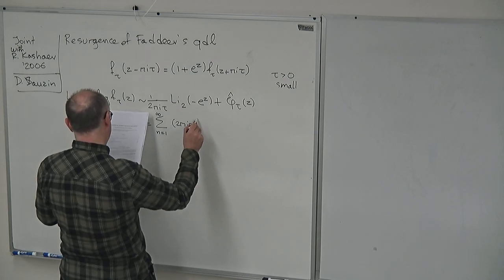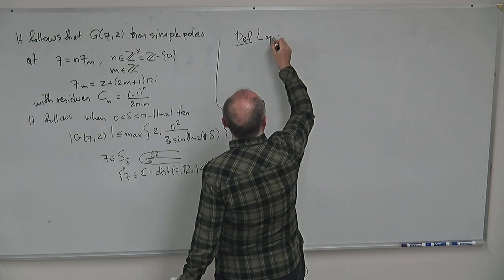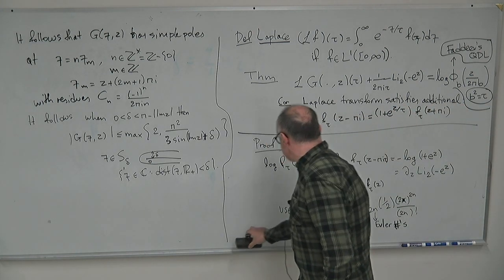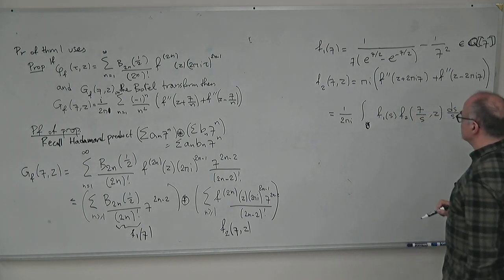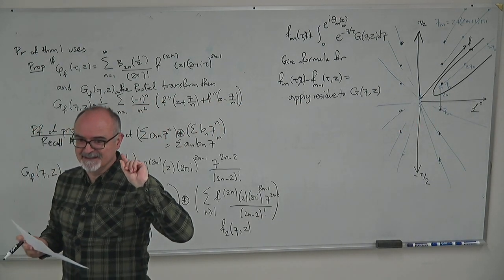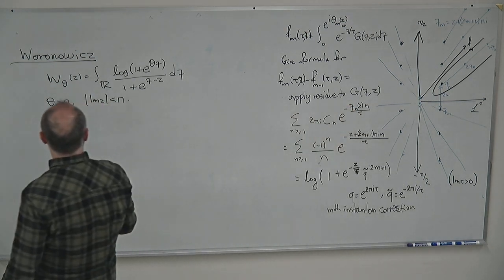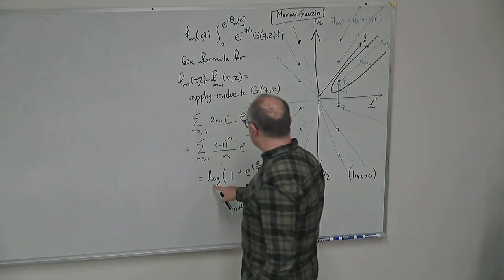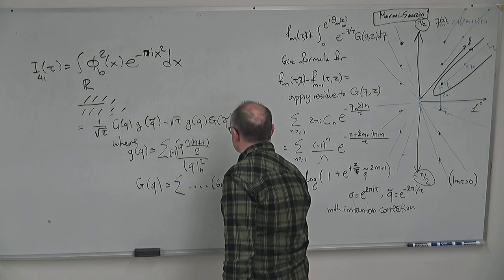Resurgence of Fadddeev's Quantum Dilogarithm Function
Speaker: Stavros Garoufalidis
02/03/20

We prove that the Borel resummation of a formal power series solution of a linear difference equation produces Faddeev's quantum dilogarithm. Joint work with Rinat Kashaev from 2006.